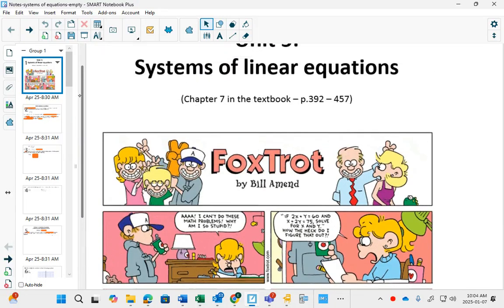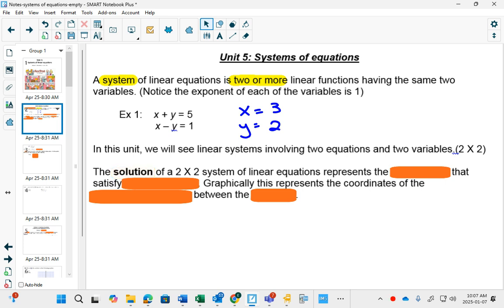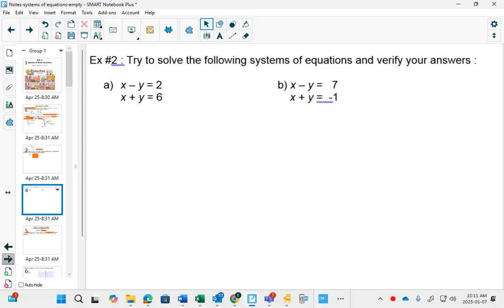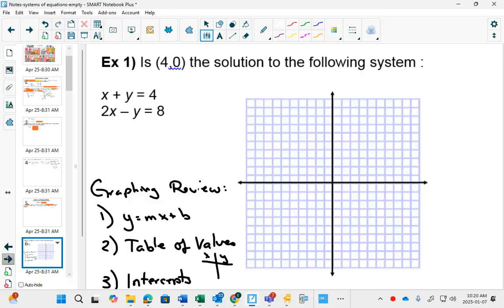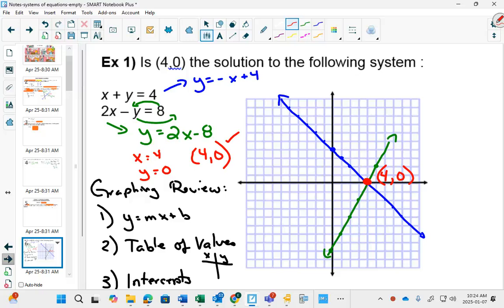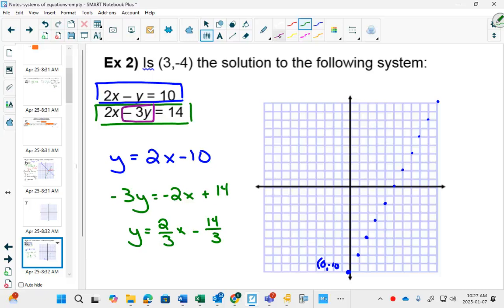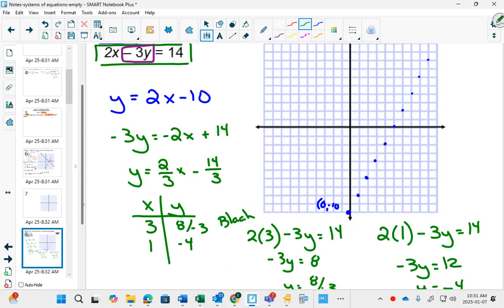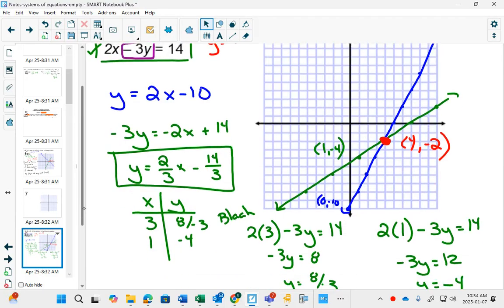20SP Solving Systems of Equations Graphing